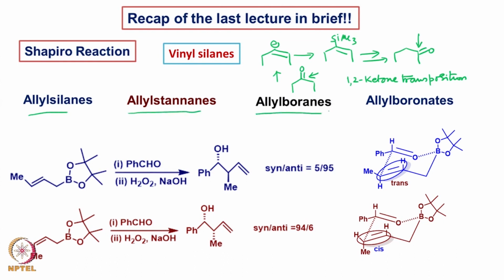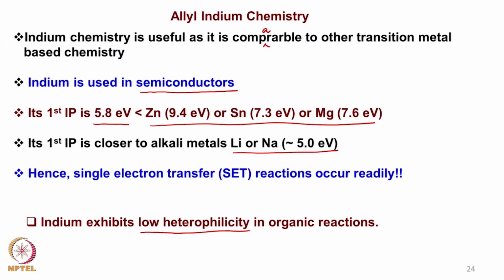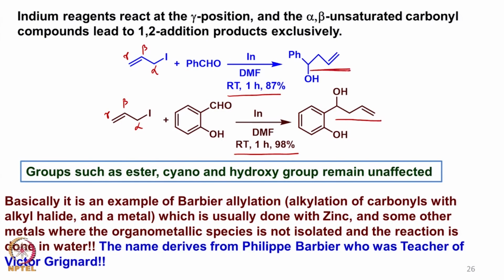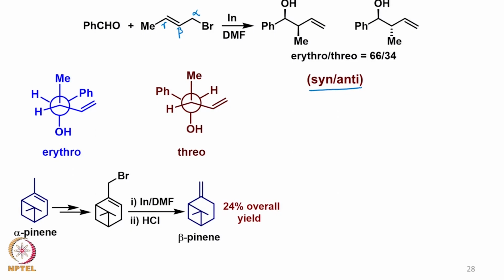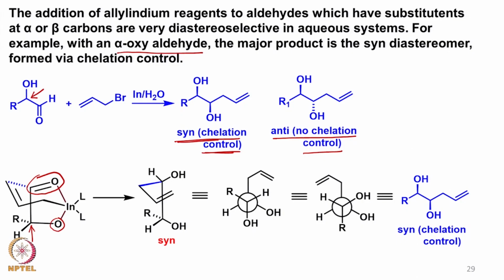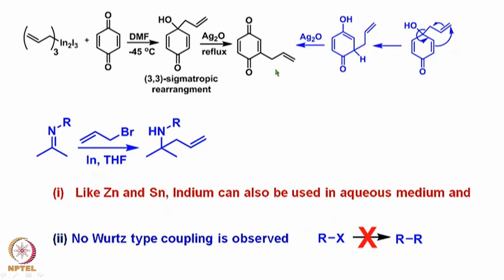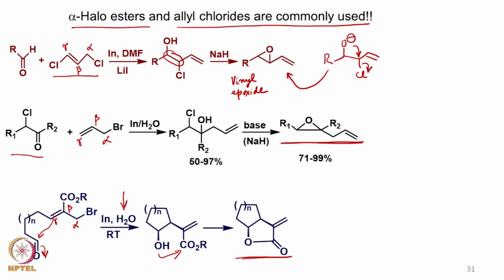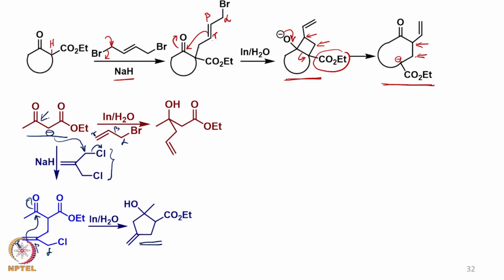Allylindium chemistry: Mechanism, stereochemistry and synthetic applications